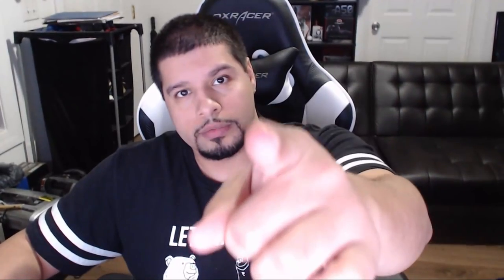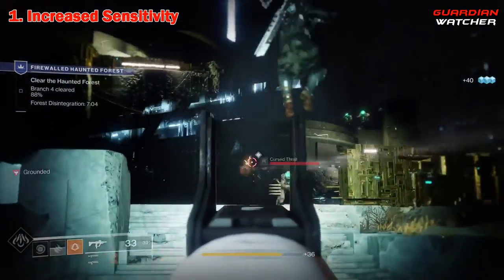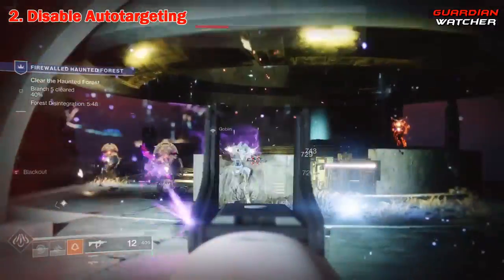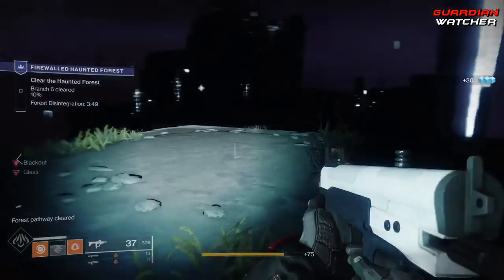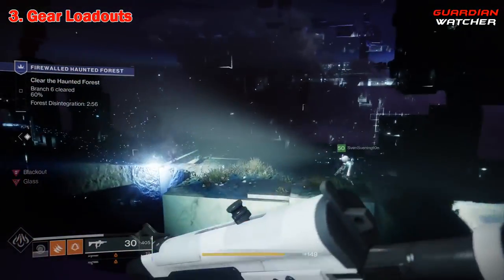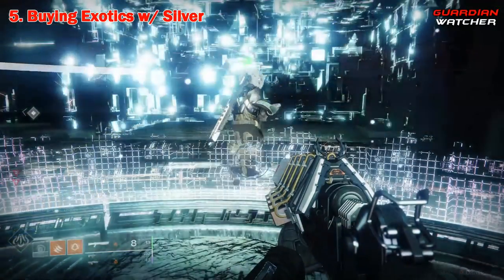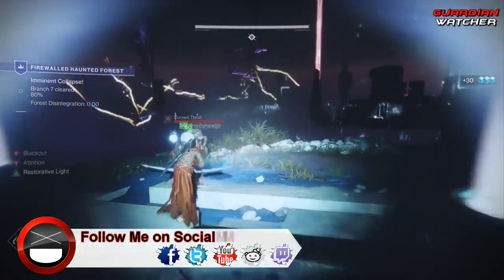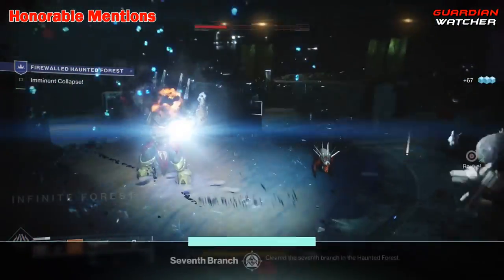Destiny 2 - What NEEDS To Change - New Features!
Today on What NEEDS To Change for Destiny 2, we are gona talk about new features that will improve the game.

SCUF Gaming 4PS Review! SCUF vs Cinch!!